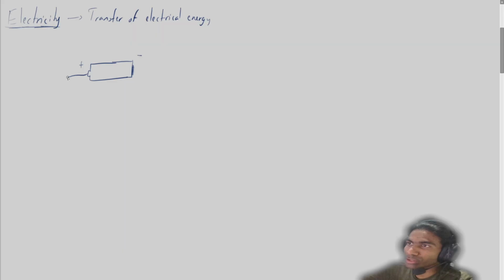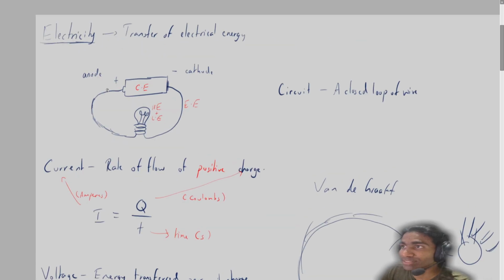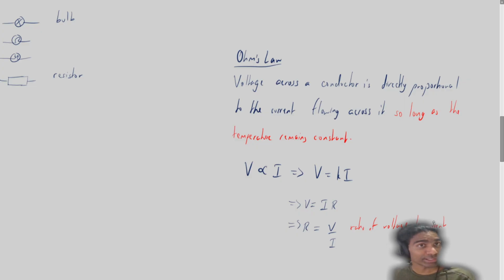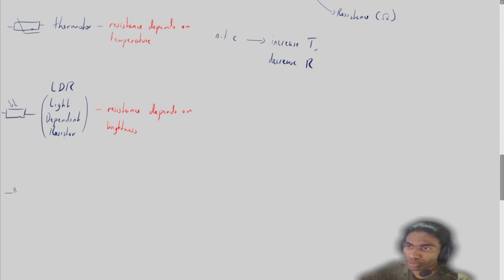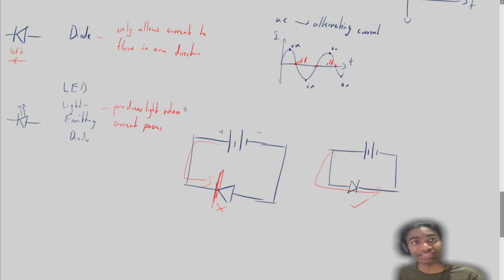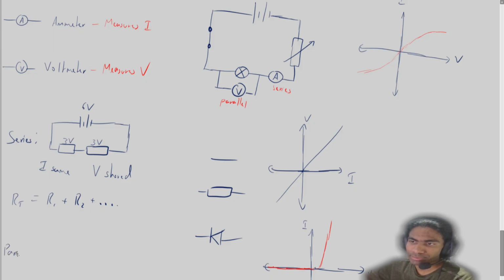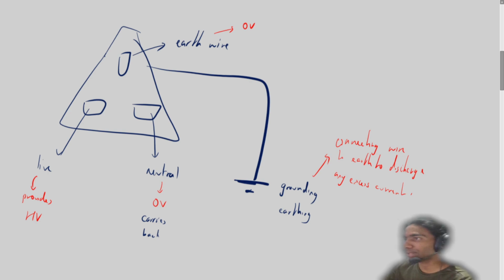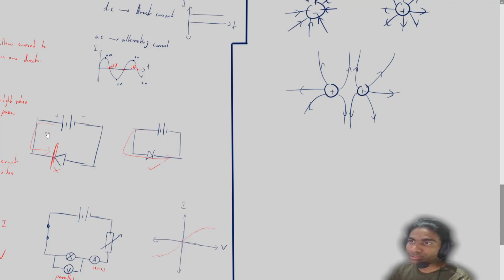What is electricity?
In this video, we cover the basics of electricity within electrical circuits, domestic uses and electrical fields. In the next time for physics, we will go through the kinetic theory of matter.